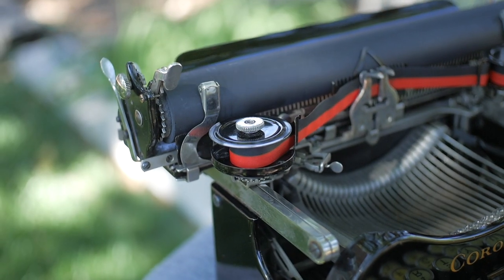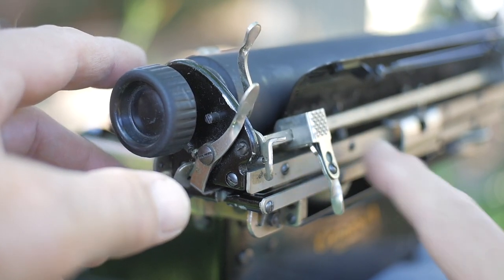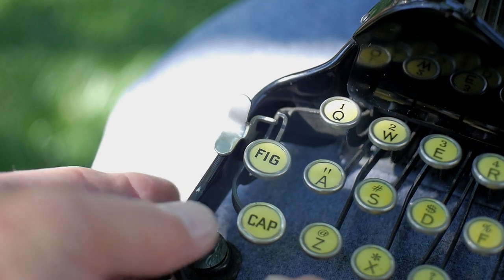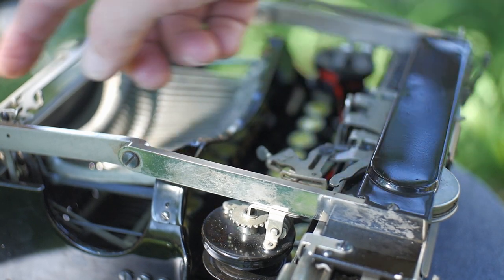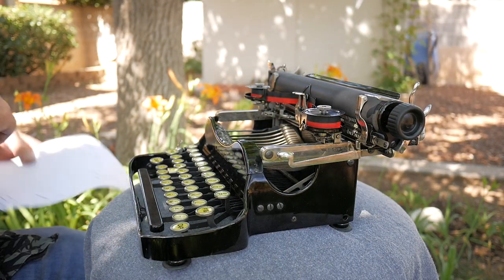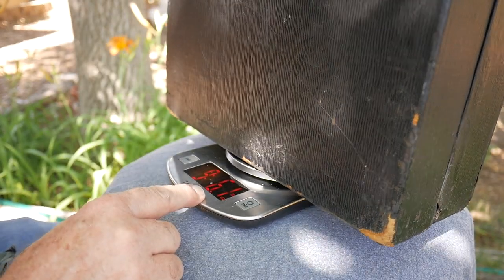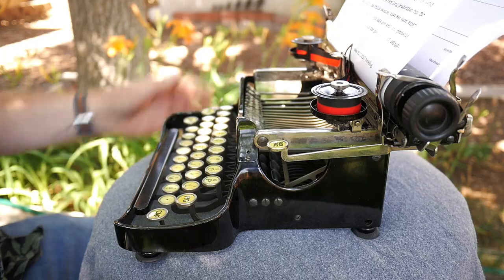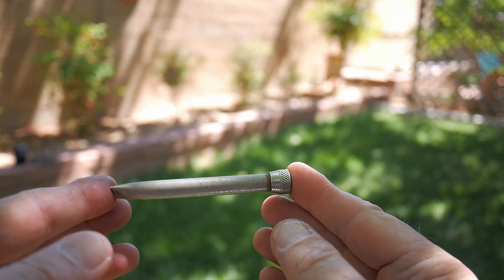Corona 3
In Typewriter Video Series Episode 309, Joe reviews the legendary Corona 3 folding typewriter.